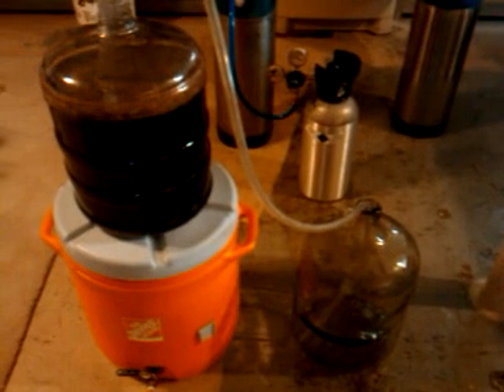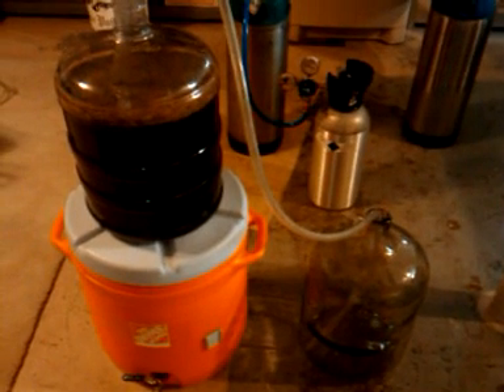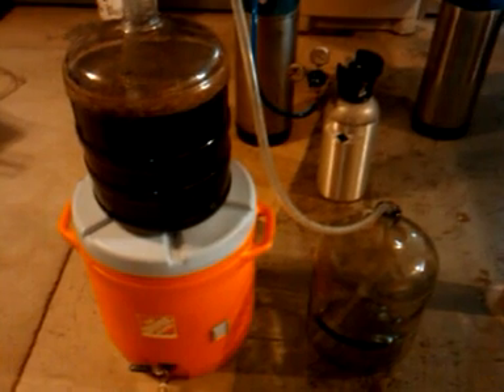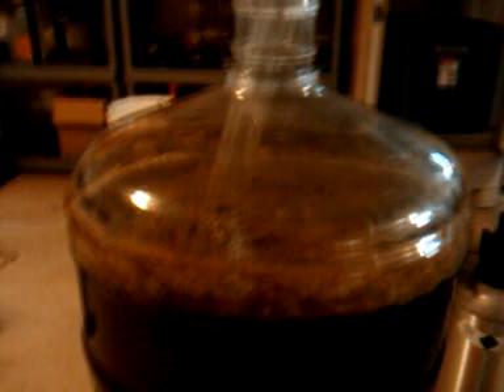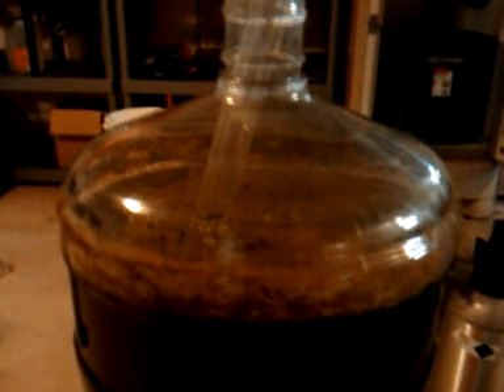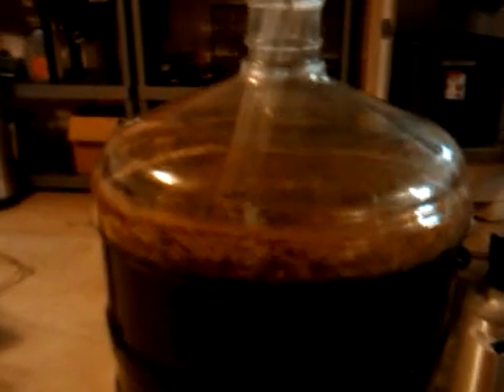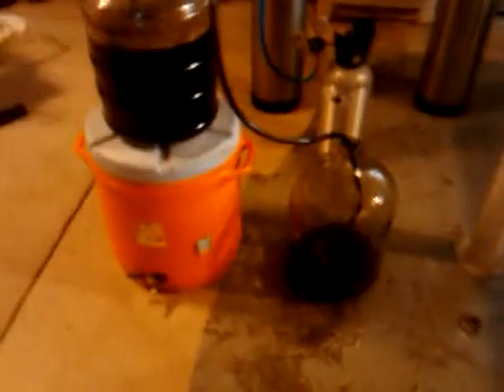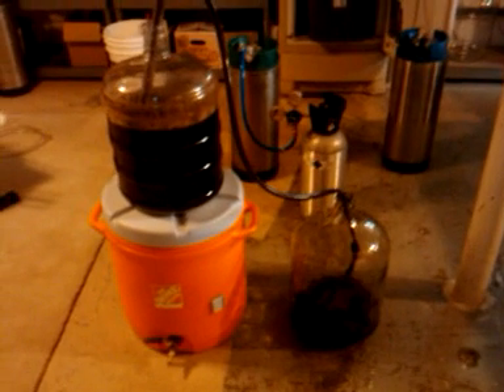Coffee Stout Transfer to Secondary